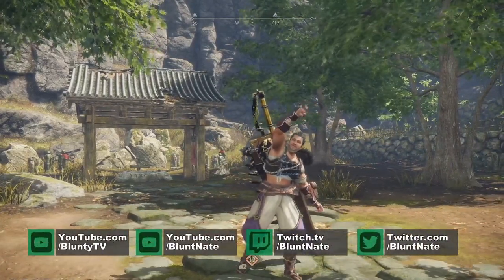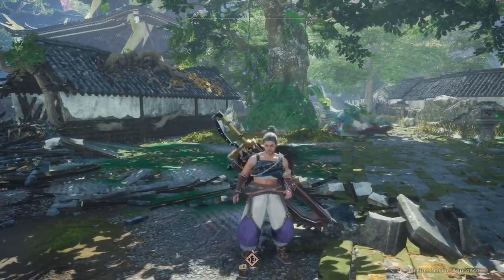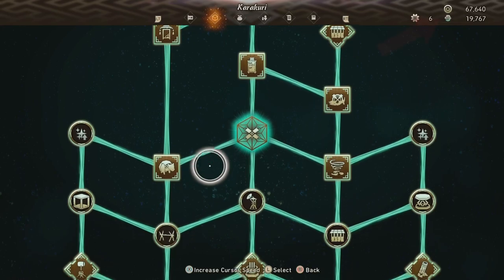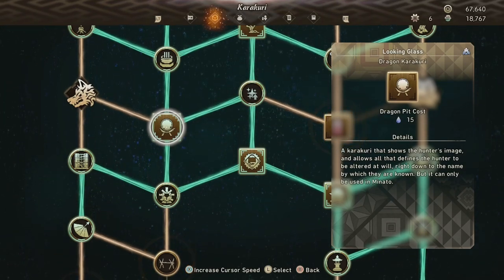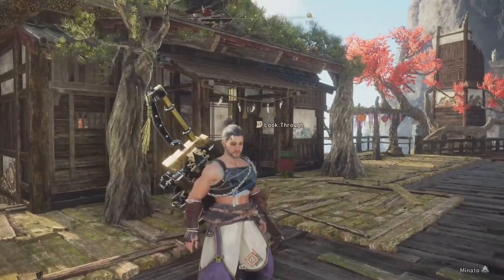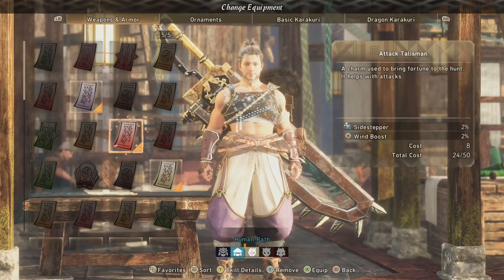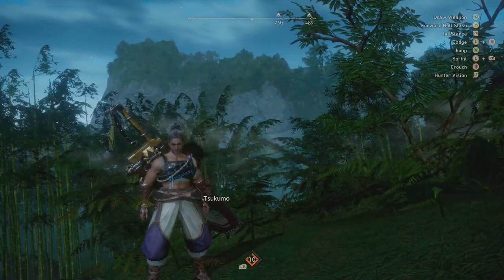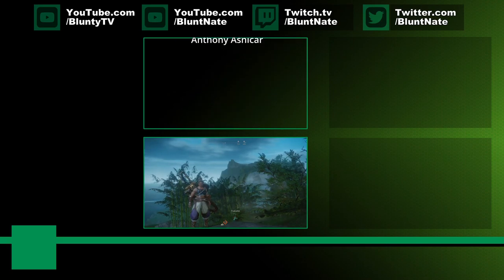Wild Hearts - Weapon Tree Secrets & Beginners Tips!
Wild Hearts Beginners Tips and Hints & Weapon Tree Secrets!

Wild Hearts an action RPG developed by Koei Tecmo & Omega Force. The game tasks the player to hunt massive monsters in Azuma, a fantasy world inspired by feudal Japan.